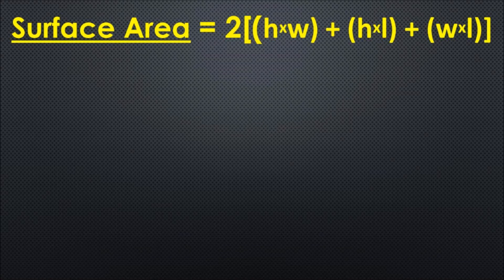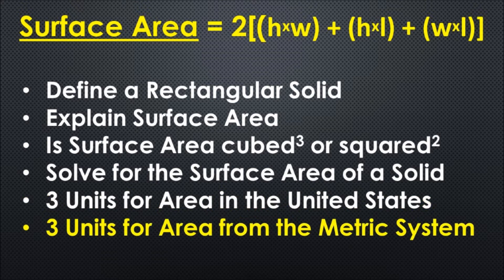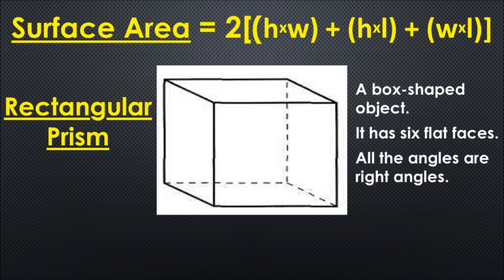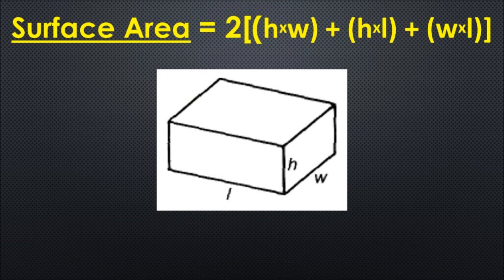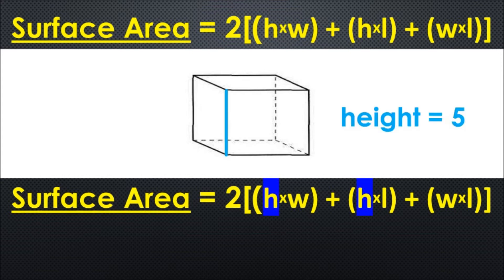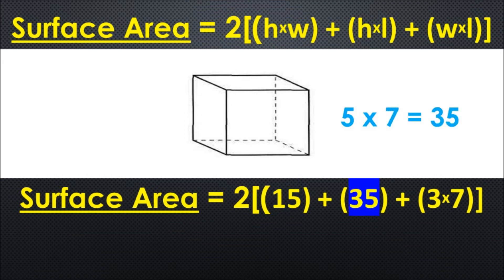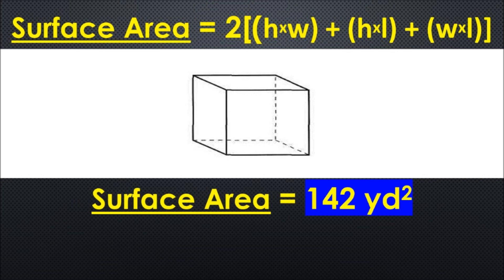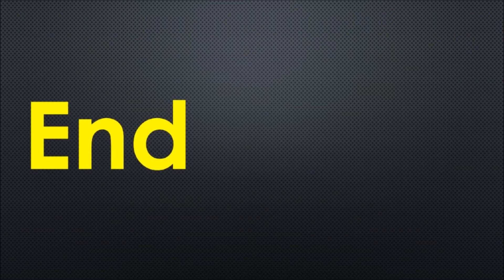How to Find the Surface Area of a Rectangular Solid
This video shows how to find the surface area of a cube or rectangular solid.